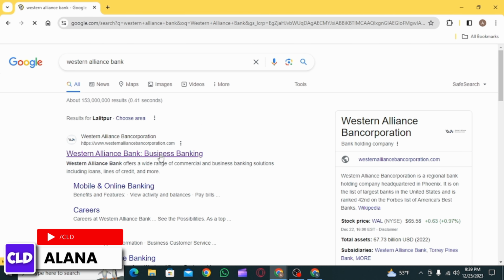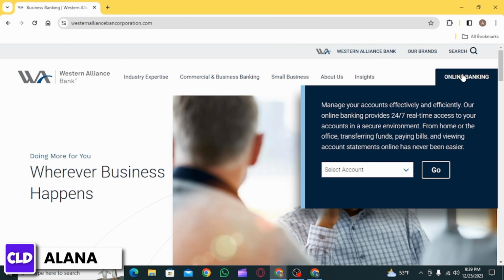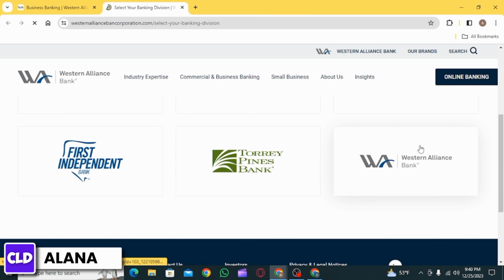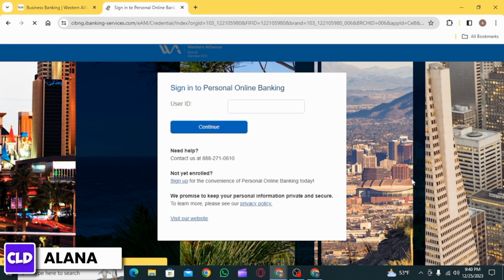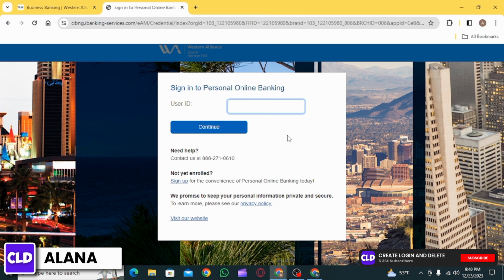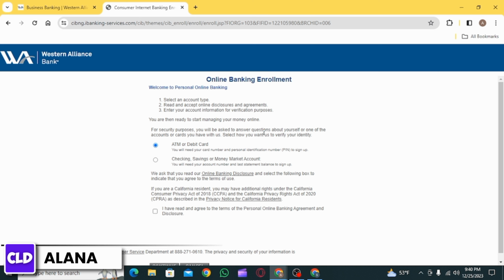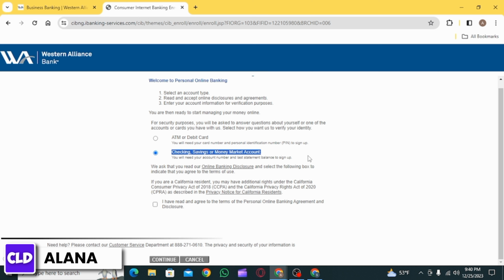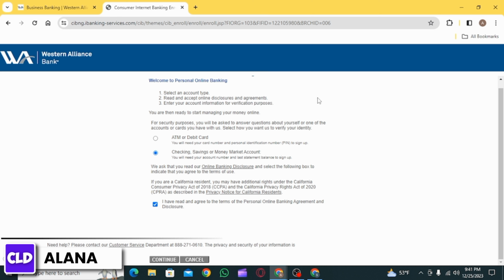How To Create Western Alliance Bank Account Online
In this tutorial, we'll provide you with a step-by-step guide on how to create a Western Alliance Bank account online. We'll cover everything you need to know, from the required documents to the online application process, to ensure you can successfully set up your account with ease.

👋 Welcome to Create Login And Delete! In this video, we'll guide you through the process of creating a Western Alliance Bank account online. If you're interested in opening an account with Western Alliance Bank and want to do it conveniently from the comfort of your own home, this tutorial is here to help you get started.

🏦 Timestamps:

0:00 - Introduction
0:05 - How to Create a Western Alliance Bank Account Online
0:10 - Steps to Create a Western Alliance Bank Account Online